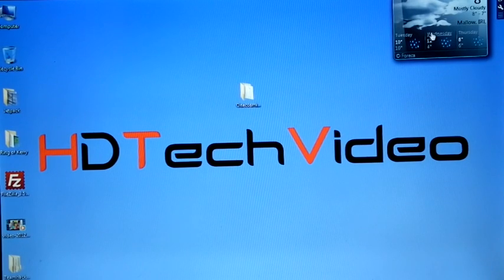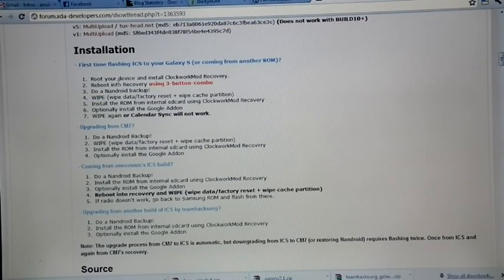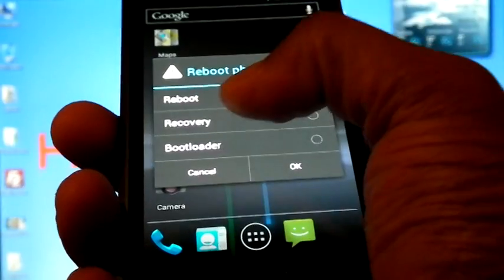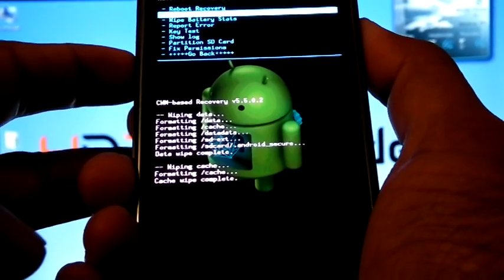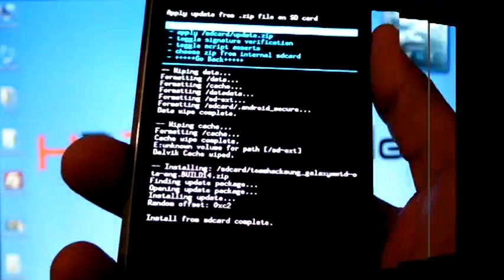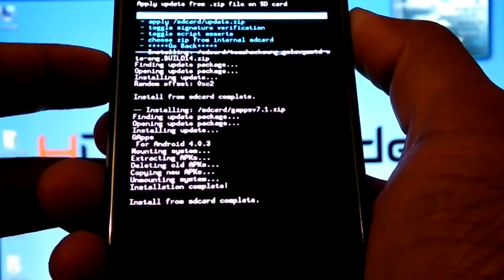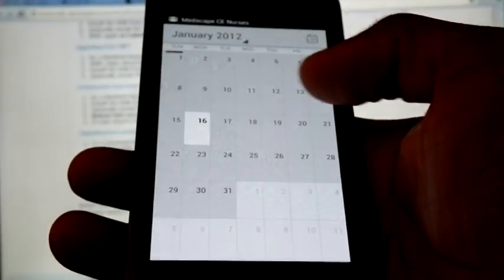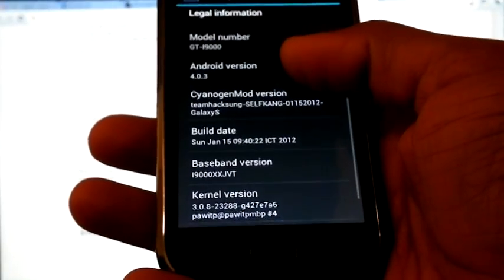How to flash Teamhacksung's ICS Port BUILD 14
For Installation Guide and Download